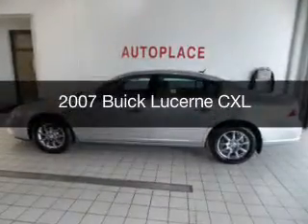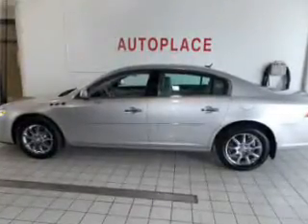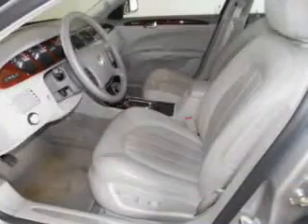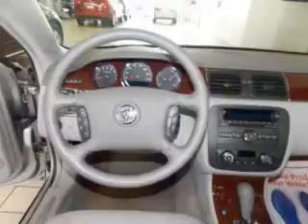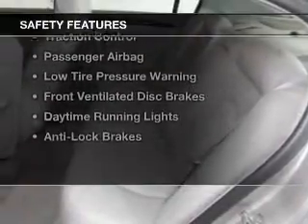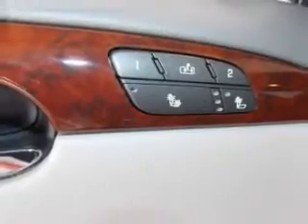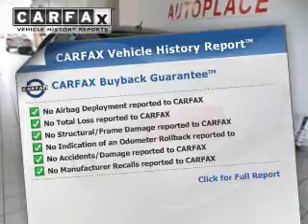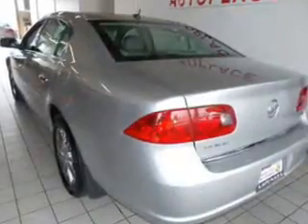Autoplace has a 2007 Buick Lucerne - Williamsville NY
Phone:
Year: 2007
Make: Buick
Model: Lucerne
Trim: CXL
Engine: 3.8 liter 6 cylinder 12 valve MPFI OHV
Transmission: 4-Speed Automatic
Color: Platinum Metallic
Mileage: 35652
Address:
8137 Main St